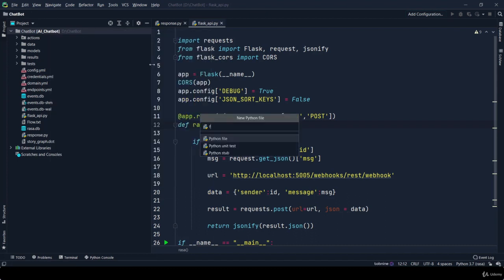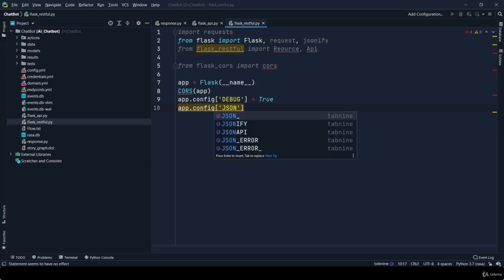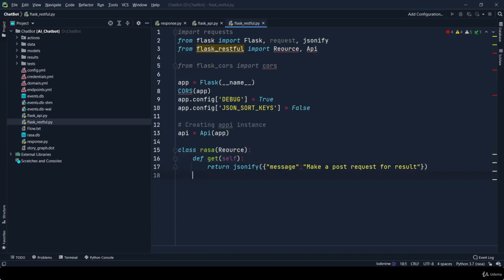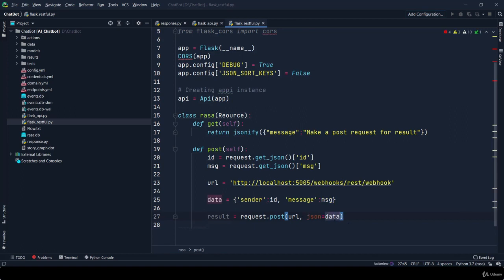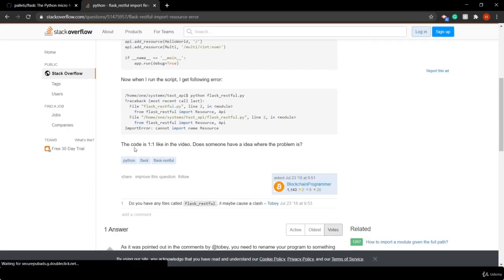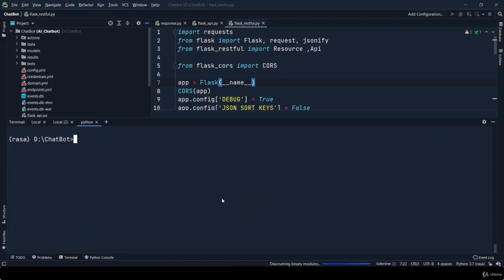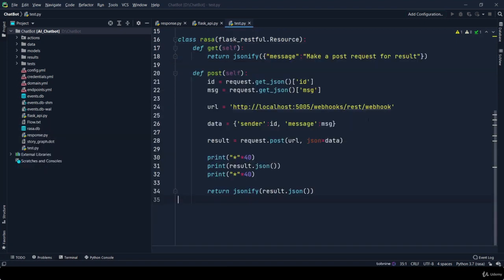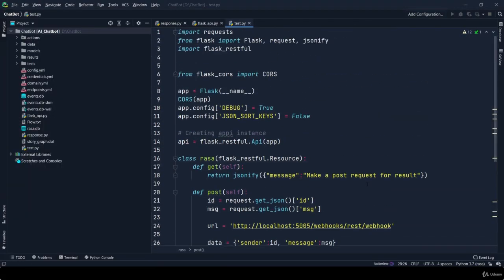Learn To Build Incredible AI Chatbots Using RASA (11 FLASK RESTFUL API)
Learn to build chatbots for any industry verticals using RASA- Application of Artificial Intelligence and Data science